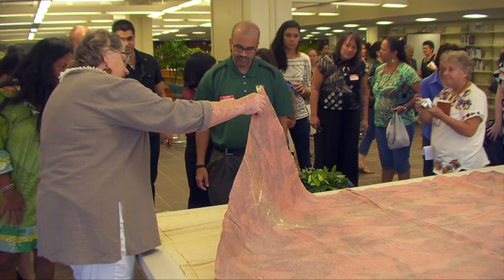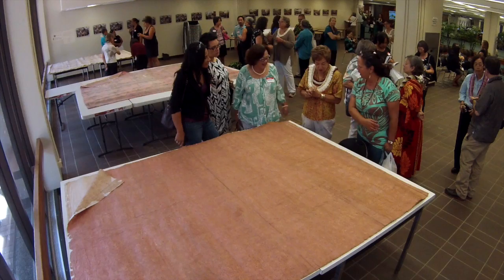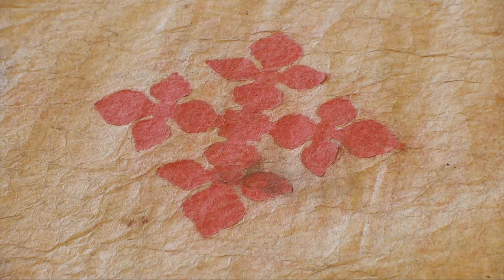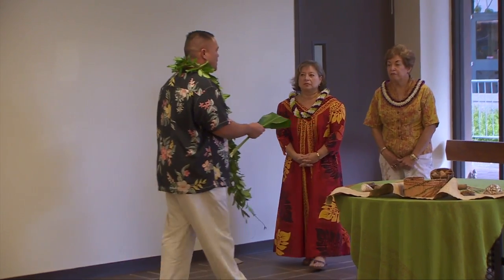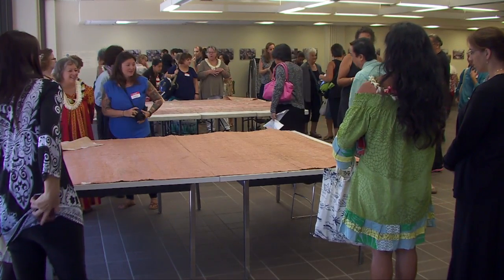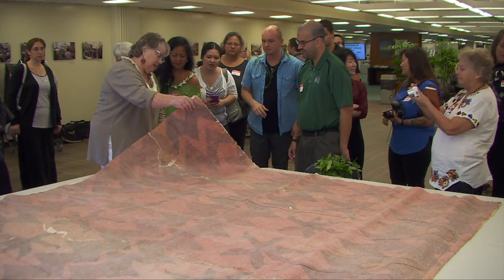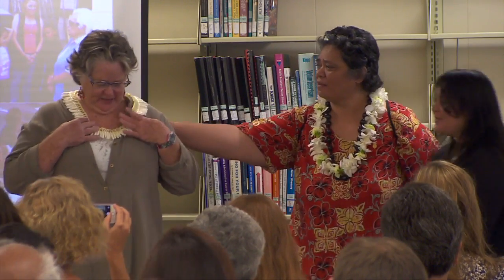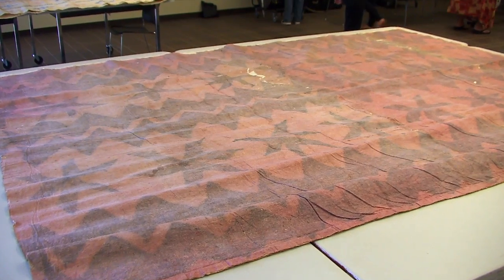Library preserves Hawaiian cultural treasures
A piece of Hawaii’s history, nine kapa moe, was saved and restored by the preservation department of the University of Hawaii at Manoa Hamilton Library.